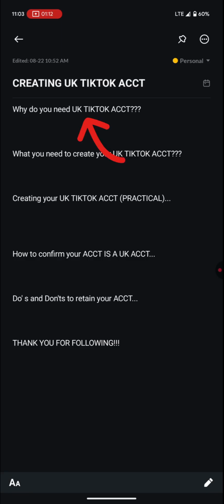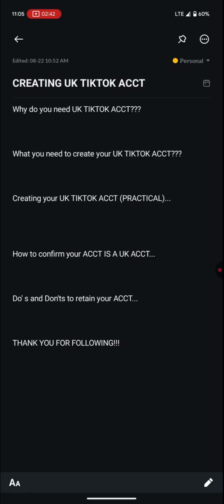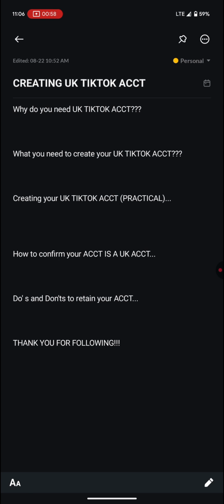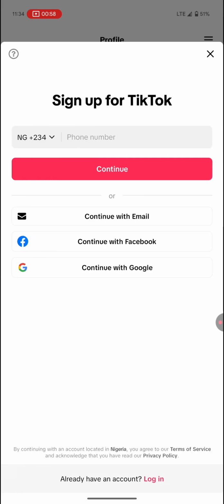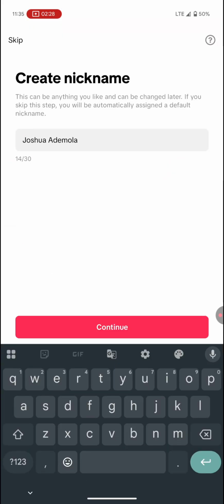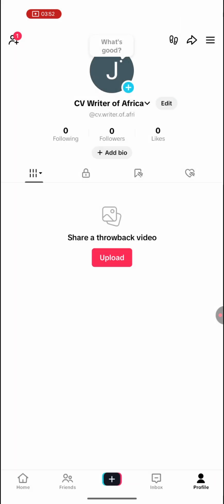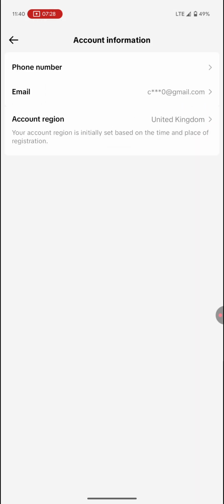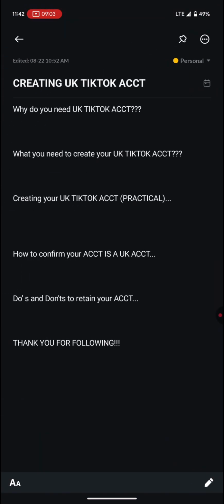How to create UK TikTok account in Nigeria without VPN, and UK phone number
This video is your step-by-step practical guide to creating and managing a UK TikTok account. We’ll cover why you need a UK TikTok account, the requirements for setting one up, and a complete walkthrough of the creation process. You’ll also learn how to confirm that your account is truly recognized as a UK account. Finally, I’ll share the key do’s and don’ts to help you manage your account properly, avoid bans, and prevent violations.